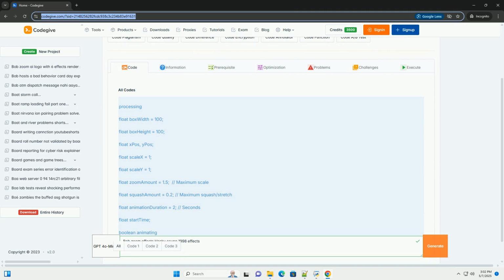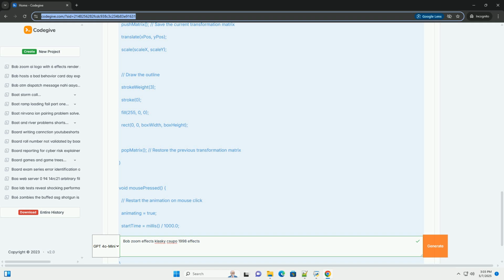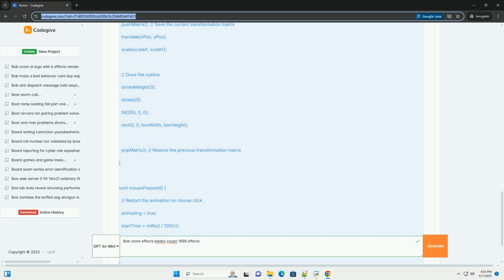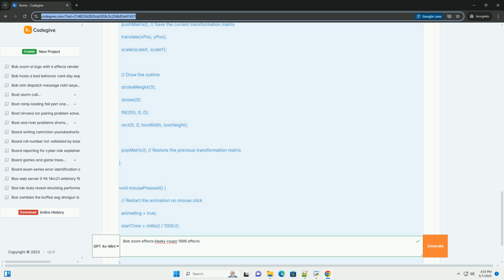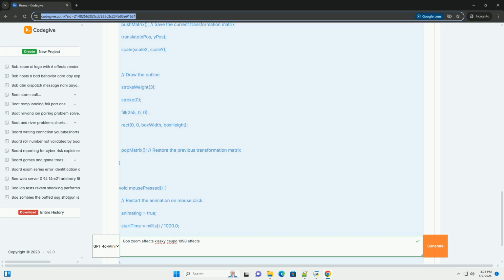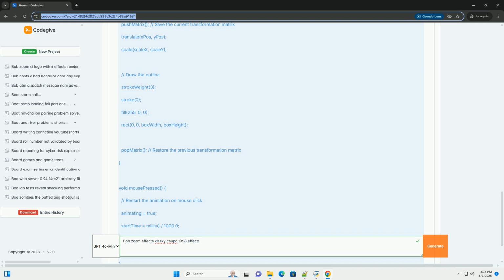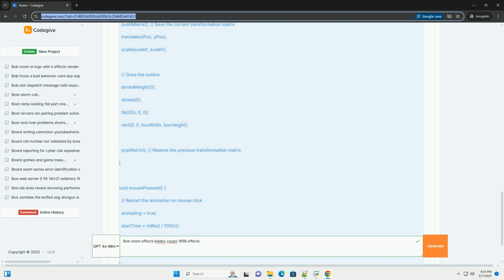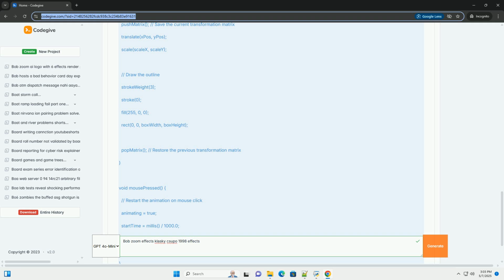Bob zoom effects klasky csupo 1998 effects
deconstructing the klasky csupo "zoom" (and beyond!): a deep dive into 1998-era animation techniques

ah, klasky csupo. their iconic logo animation, particularly the 1998 iteration with the zoom and squish, is seared into the brains of anyone who watched nickelodeon or cartoon network in the late 90s and early 2000s.  while it seems simple, recreating this effect effectively requires a understanding of the underlying principles, and some creative coding or animation tools.  this tutorial will break down the effect, dissect the key components, and provide code examples (primarily in processing) to help you achieve your own klasky csupo-inspired visuals.

**i. understanding the essence of the klasky csupo "zoom"**

the logo animation isn't *just* a zoom. it's a combination of several interconnected effects:

*   **perspective:** the illusion of objects getting closer or further away in a 3d space is crucial.
*   **scaling:**  objects change in size as they "approach" or "recede".
*   **squash and stretch:**  a core animation principle. objects deform to emphasize motion and impact.  this is where the "klasky csupo" feel shines.
*   **timing & easing:** the speed and acceleration of the motion. ease-in (slow start) and ease-out (slow end) are essential for smooth and appealing animations.
*   **color palette:**  vibrant, often contrasting colors. the color schemes used by klasky csupo are distinct and play a large role in the overall effect.
*   **outline:** bold, often slightly uneven outlines around shapes give them a hand-drawn feel.
*   **rotation (sometimes):** subtle rotation can add depth and visual interest.

**ii. breaking down the individual components**

let's examine each component in more detail:

1.  **perspective (simulating depth):**

    *   the illusion of depth is created by scaling objects larger as they are closer to the "camera" and smaller as they are farther away.  in its simplest form, it's a linear relationship:  `scale = distance / max_dista ...

Bob
 zoom effects
 Klasky Csupo
 1998
 animation
 visual effects
 retro style
 cartoon effects
 motion graphics
 artistic design
 nostalgia
 television history
 creative animation
 90s animation
 character design